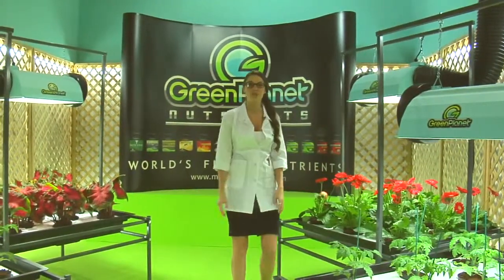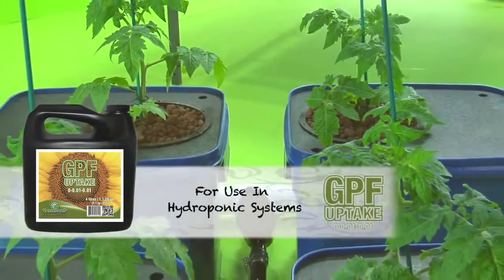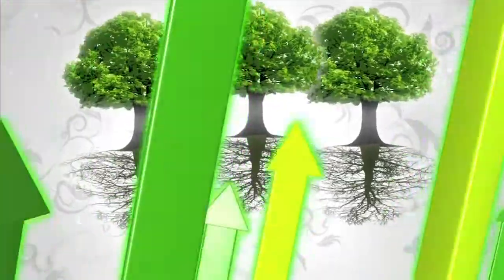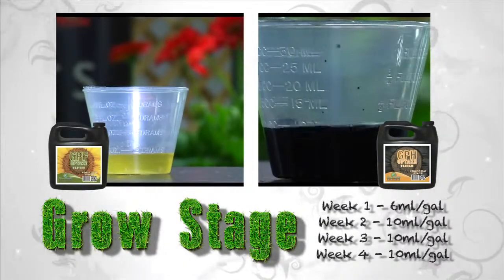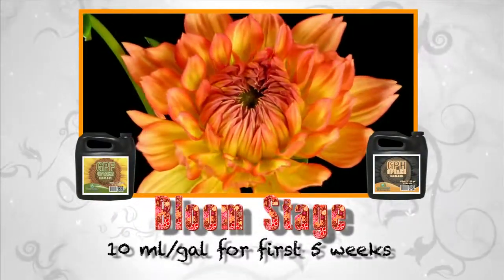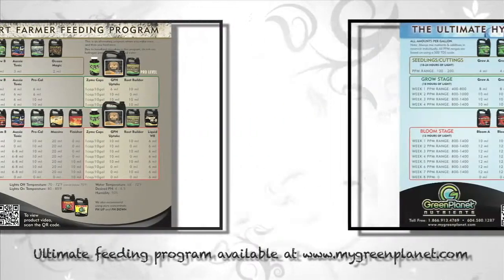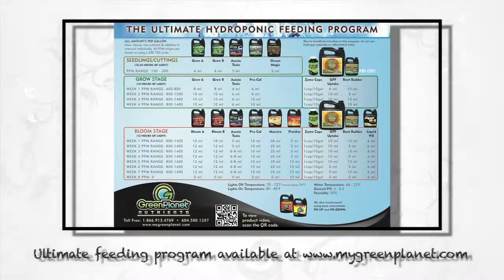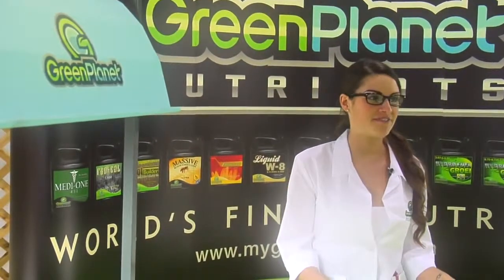Why to use Humic or Fulvic acid in your garden.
GPH & GPF are both premium acids to enhance your plants uptake.Go for a full line of Green Planet Nutrients.